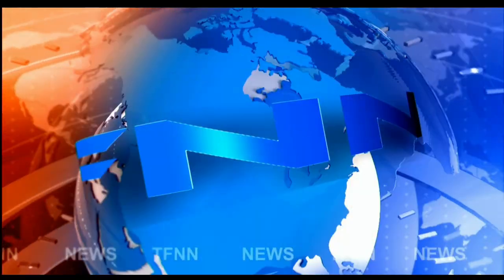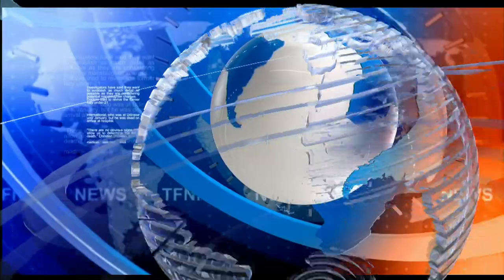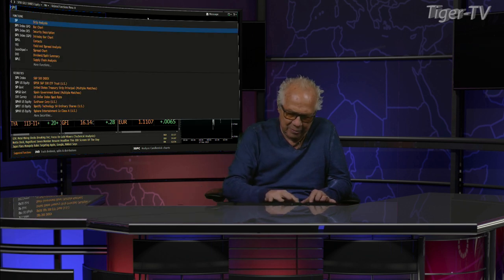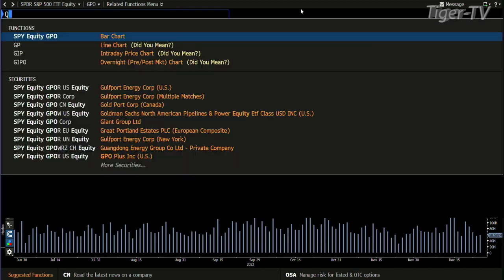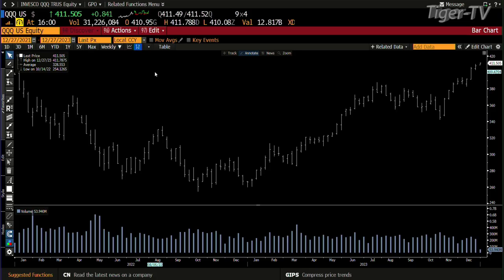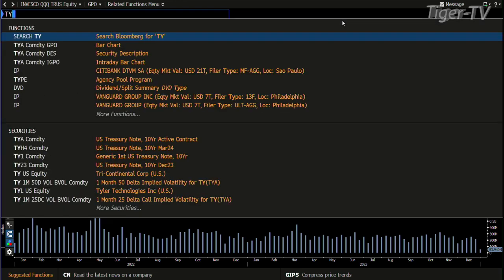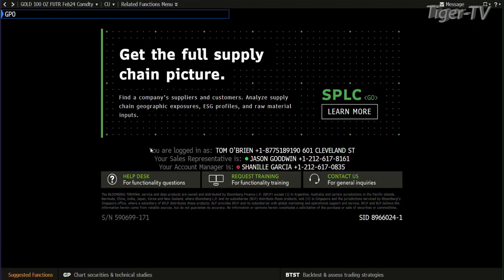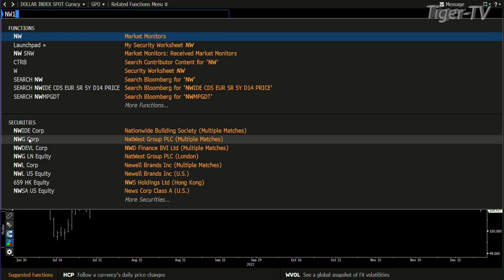December 28th, 3PM ET Market Update on TFNN - 2023